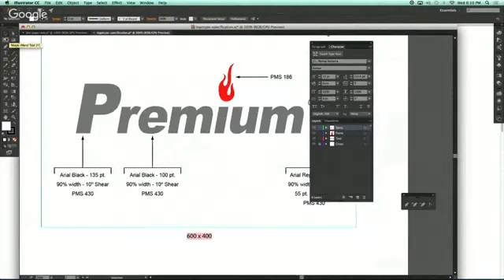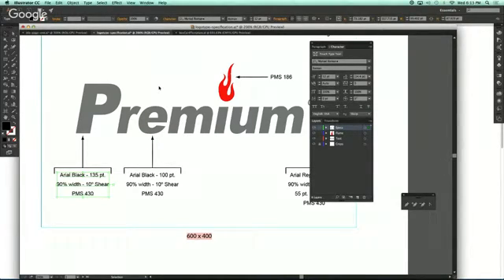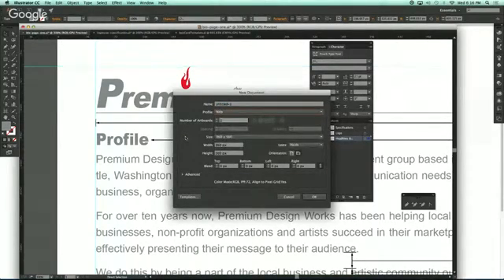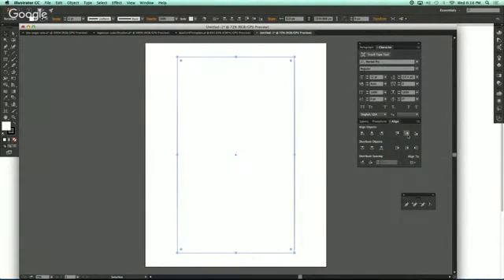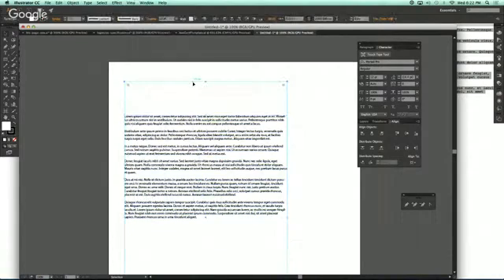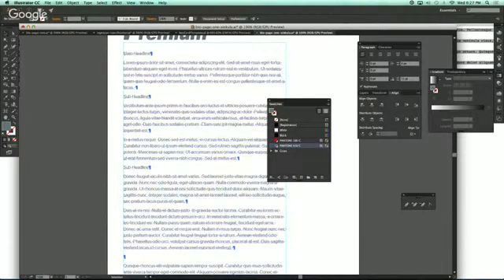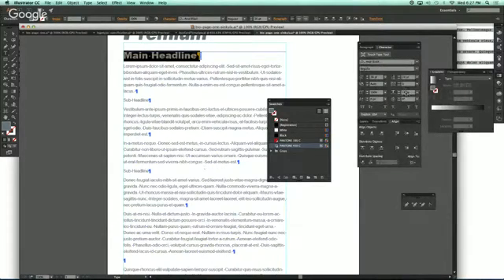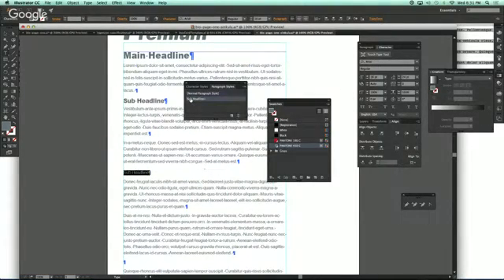WEB112: 11/18/2015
The Rules of Setting Readable Type Illustrator Demo.